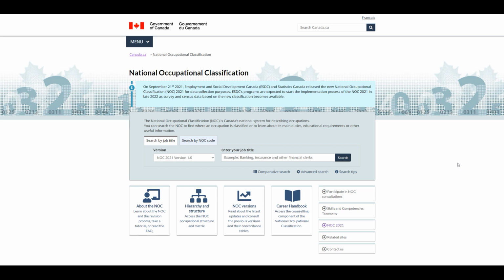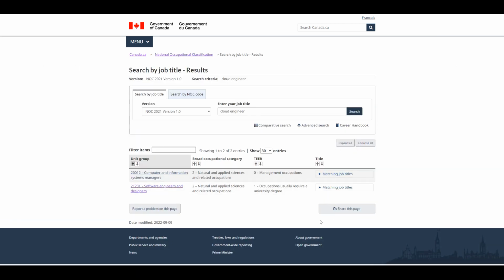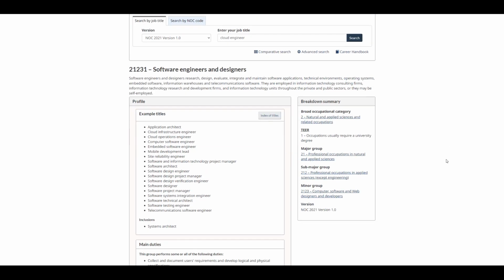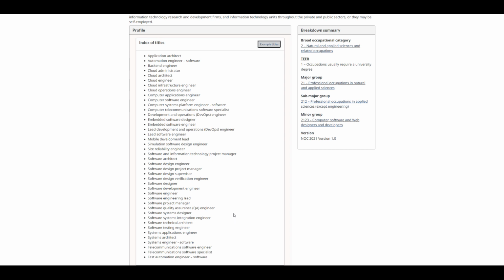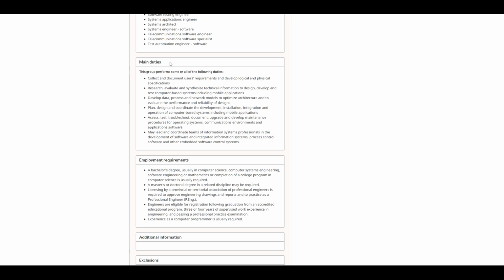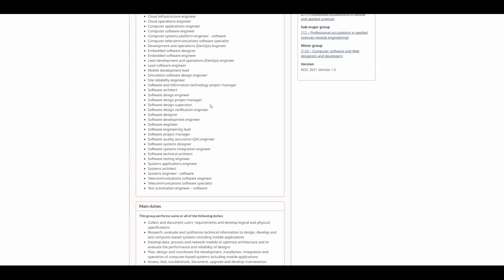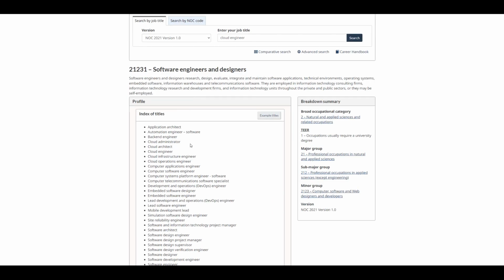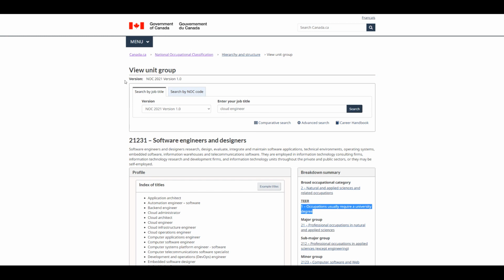Learn How to Choose Your NOC Code